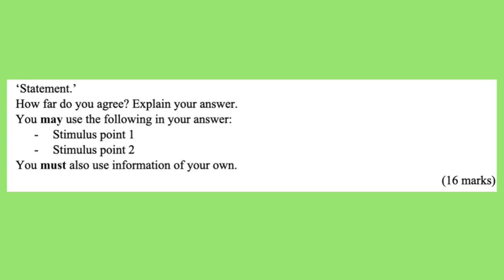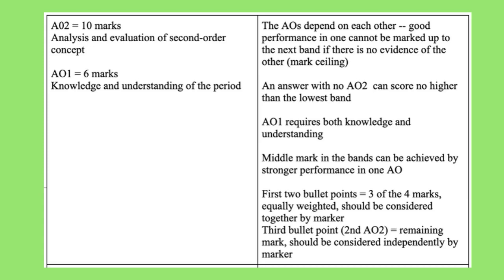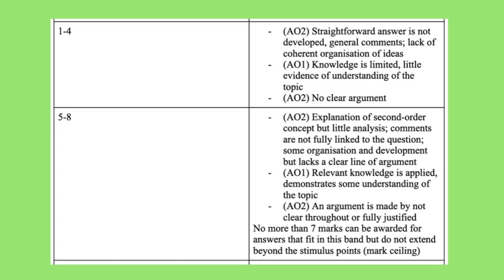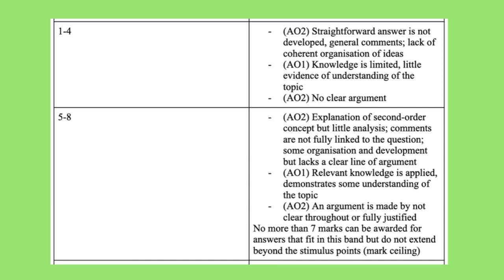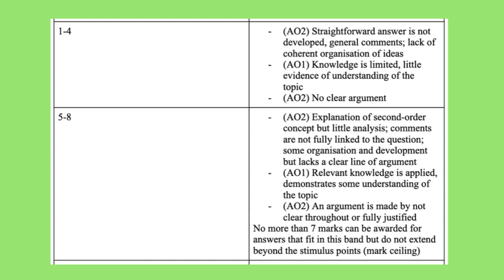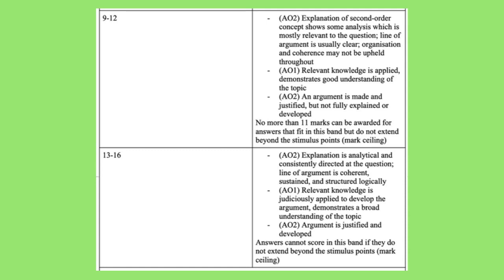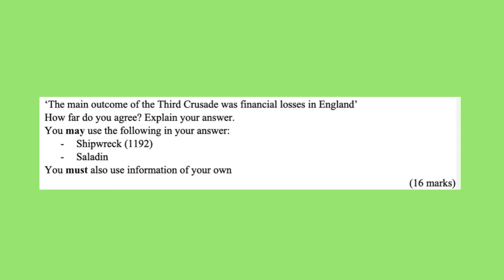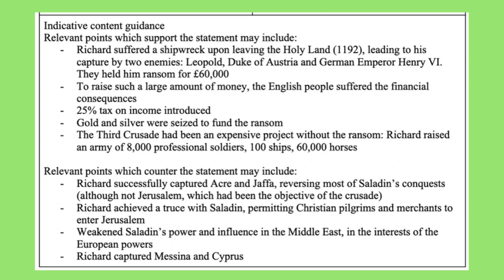Paper 2 British Depth Study Question 3 Overview